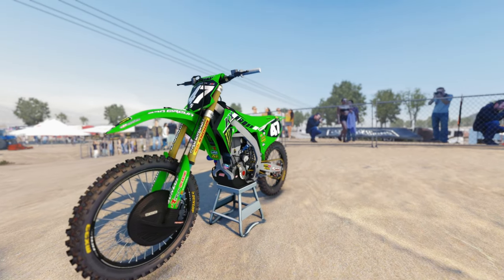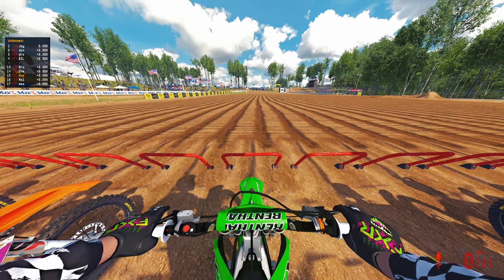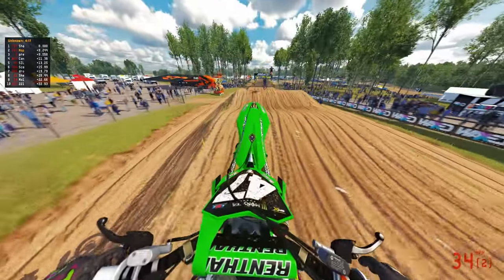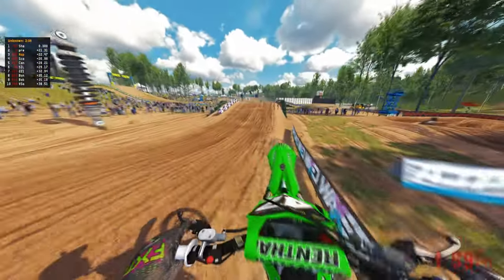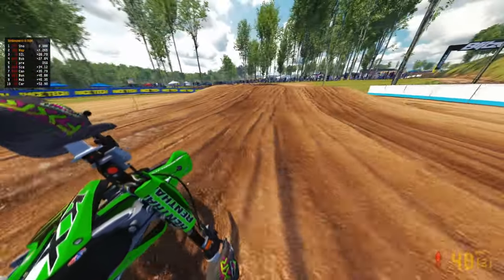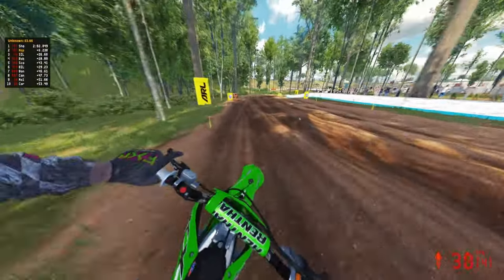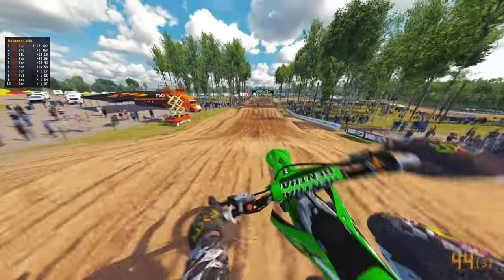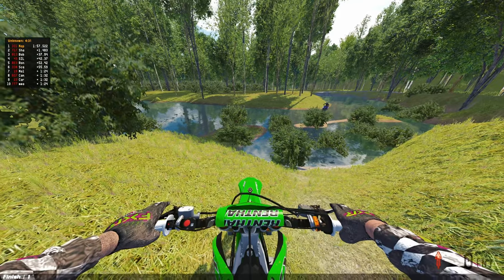I SUPERCHARGED my 2025 KAWASAKI 250F in MX Bikes! 🏁🏆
I SUPERCHARGED my 2025 Kawasaki 250F in MX Bikes! 🏁🏆Join me as I supercharge my 2025 Kawasaki 250F in MX Bikes! Learn some tips and tricks to take your racing game to the next level. 🏁🏆

0:00 - SUPERCHARGED PRACTICE
1:12 - On the Gate
2:30 - Mistakes
5:00 - Big Battles
6:30 - 10 Seconds Out!
9:00 - SUPERCHARGED!
11:00 - Bring it HOME!